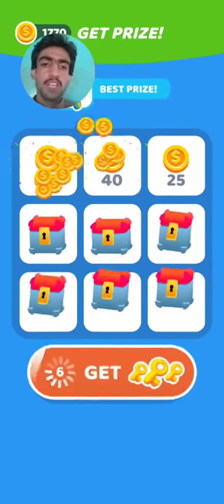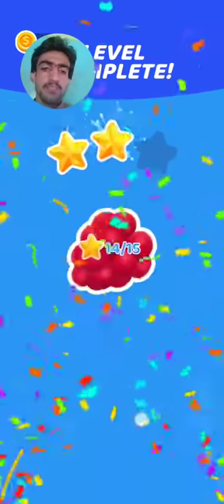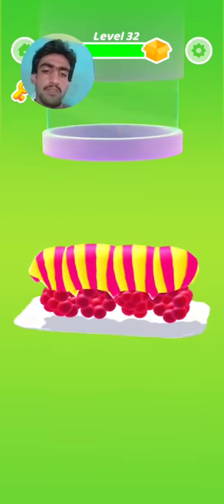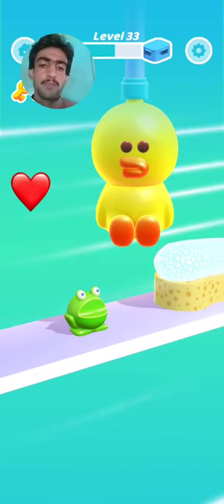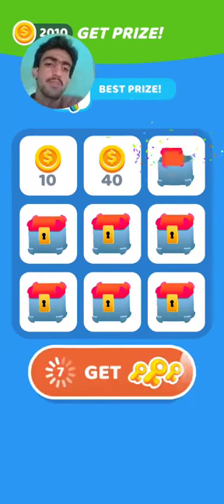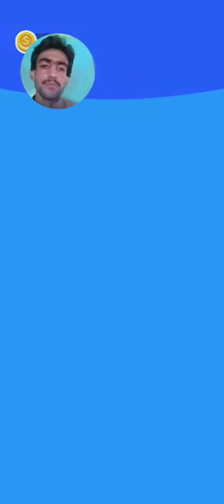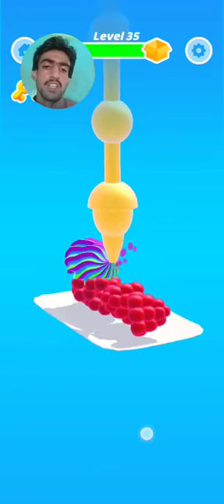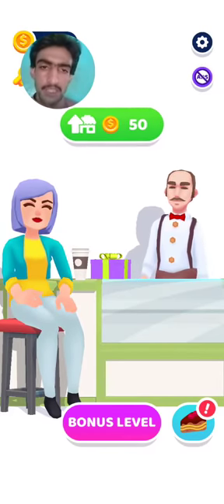perfect cream level 31 to 35 walkthrough solution